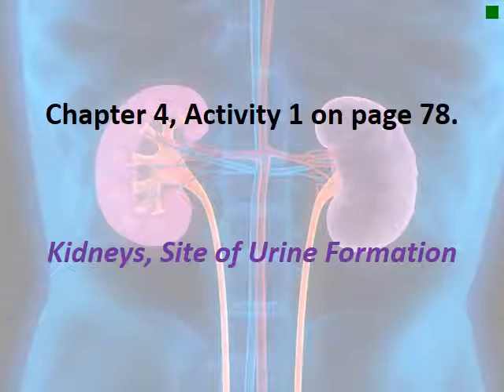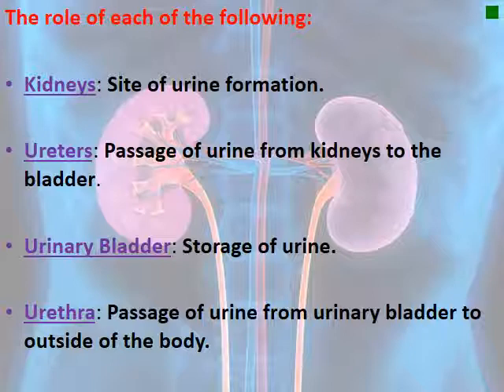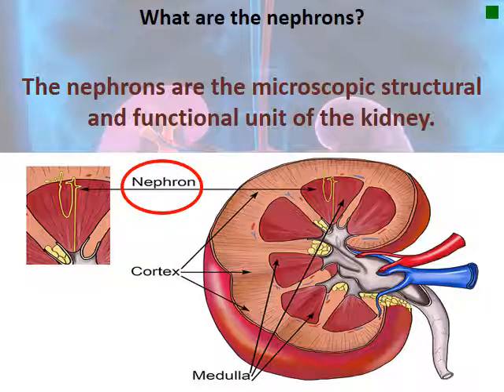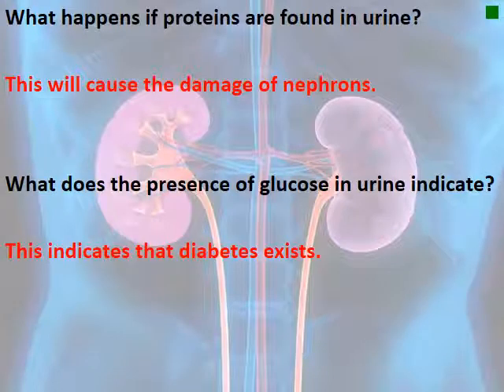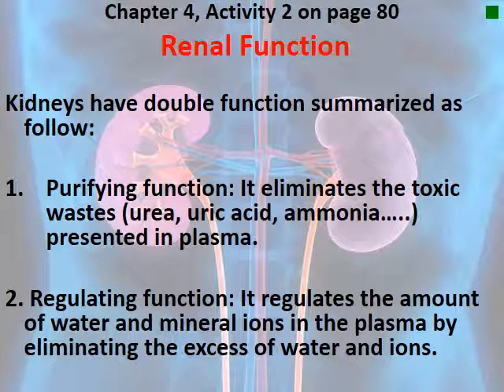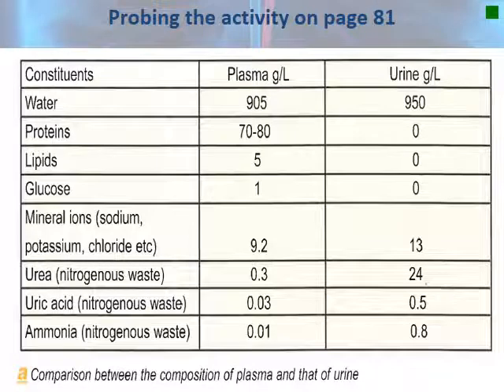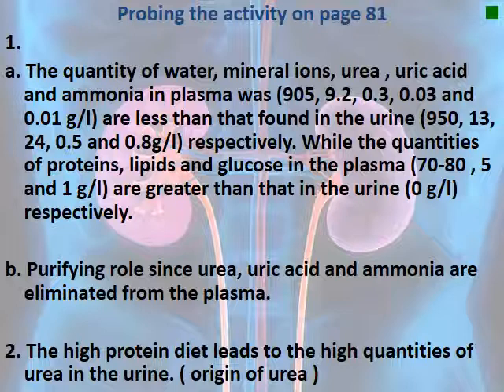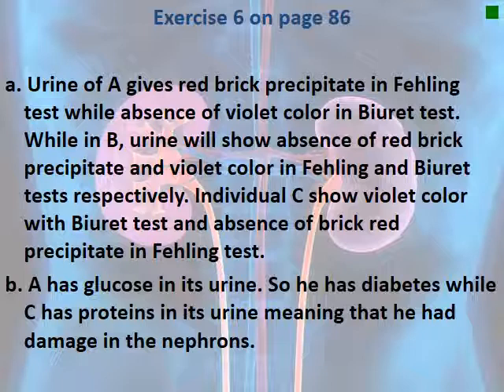S4 -Biology- Olecture-1 Video- Renal System